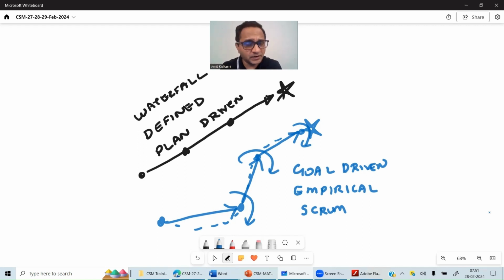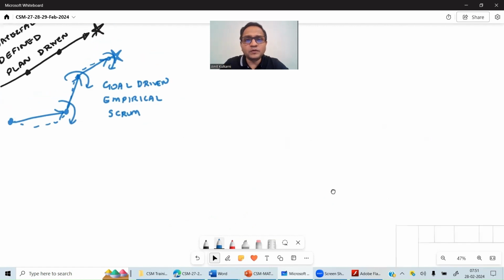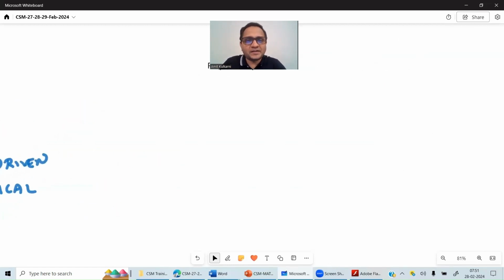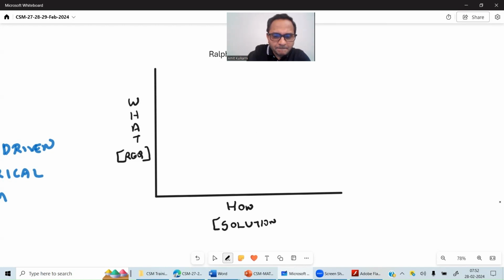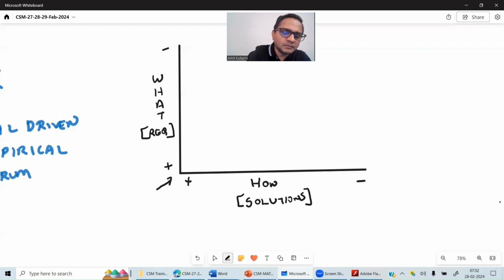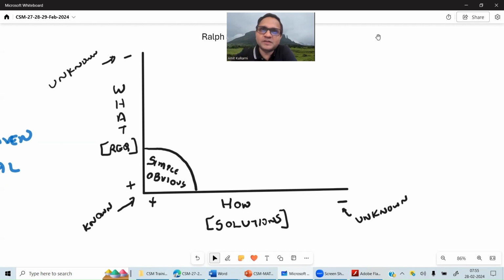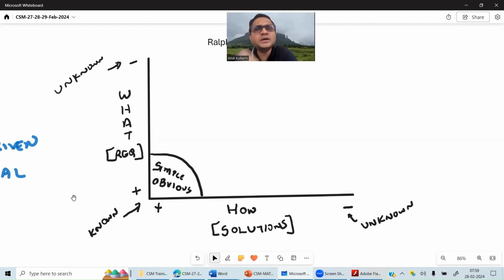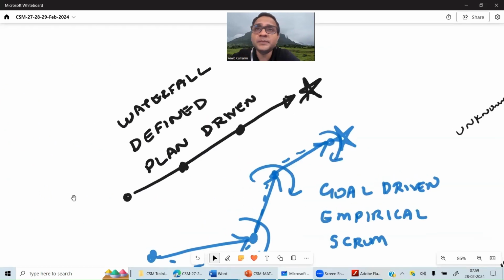When To Apply Agile / Scrum For Your Project? Get Your Answers With Amit Kulkarni Part -1 | WOA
When to apply Agile / Scrum for your Project? Get your answers with Amit Kulkarni where he explains Ralph Stacey Model, a tool which allows us to understand complexity of project and decide on actions in a complex adaptive system.